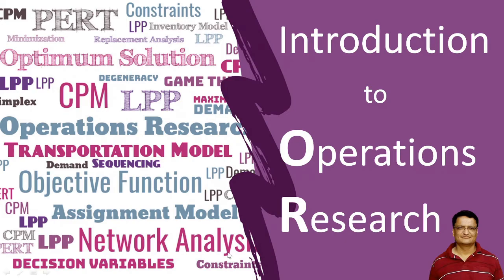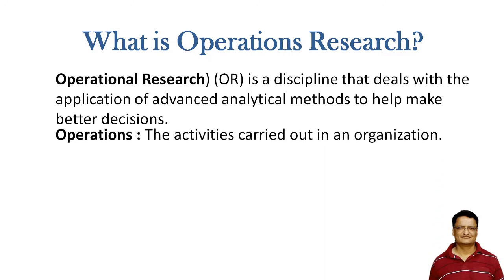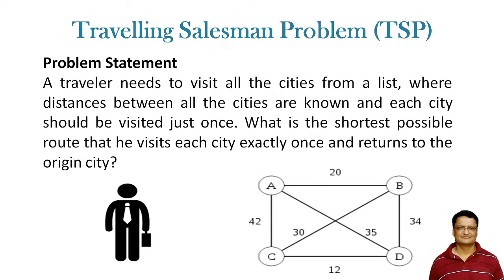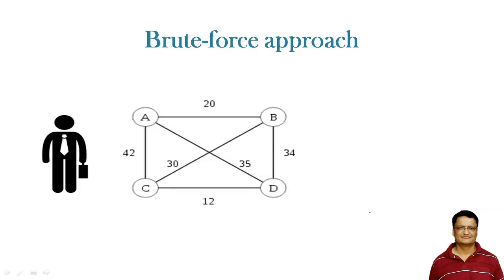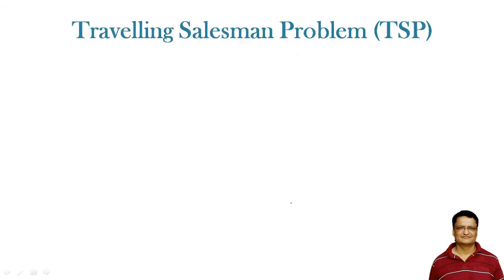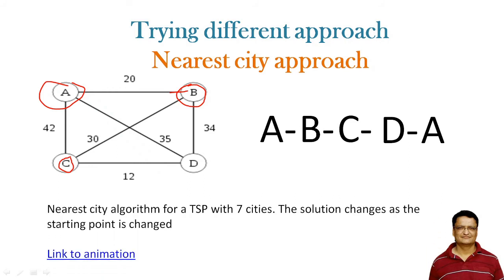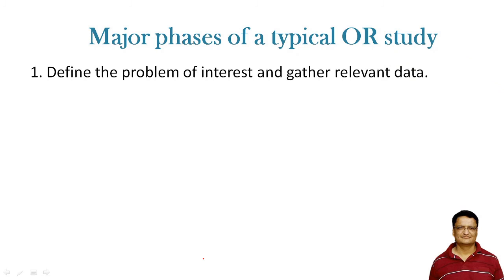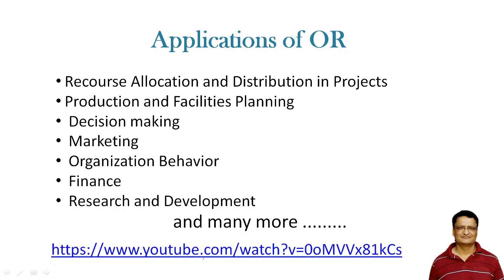What is Operations Research | Introduction to Operations Research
50 + Videos
35 + Lessons
40 + Solved Problems
Here is a introduction to Operations Research